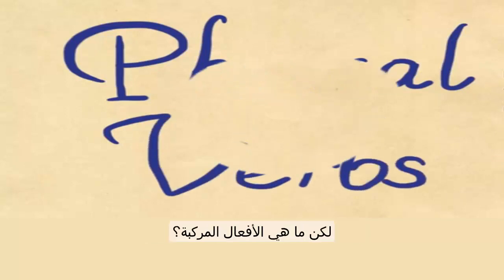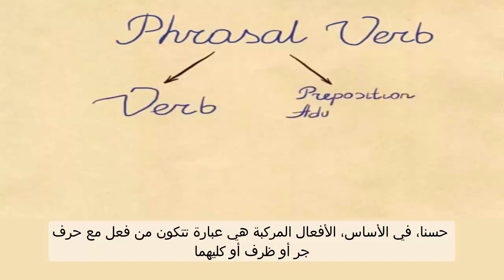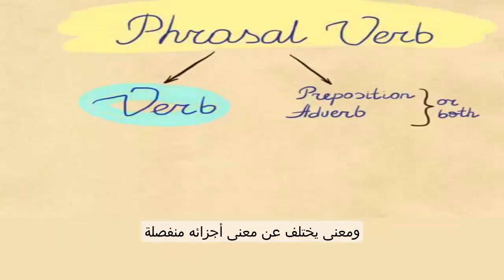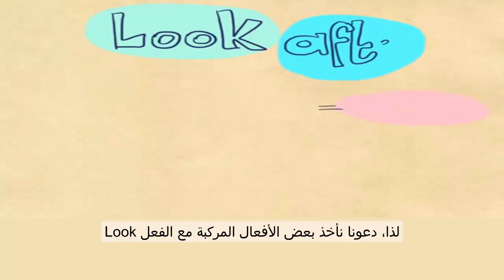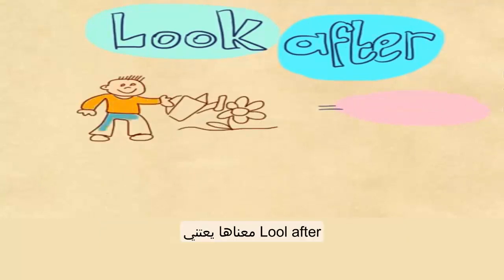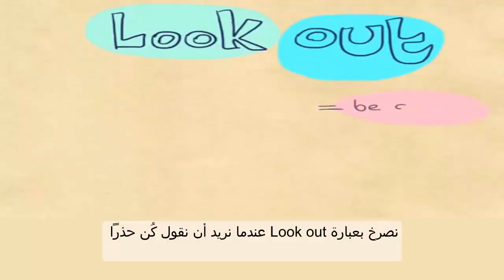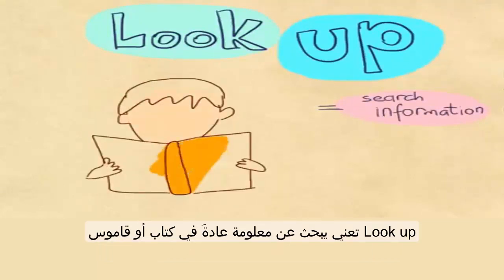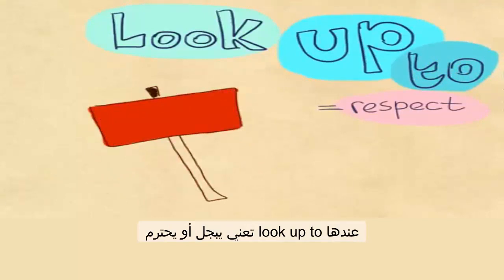الأفعال المركبة Phrasal Verbs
‏الأفعال المركبة
Phrasal Verbs
هي الأفعال التي تتكون من شقين الأول فعل والثاني (حرف جر أو ظرف) وتغير معنى الفعل الرئيسي
مثال :
find يجد
find out يكتشف

back عودة
back away يتراجع

give يعطي
give up يتخلى أو يستسلم

look  ينظر
look forward  يتطلع
look up يبحث
وصف الفيديو :
Hi everyone!
Today we will talk about phrasal verbs without which English language is impossible. But what is a phrasal verb? Well, basically, a phrasal verb a phrase that consists of a verb with a a preposition or adverb or both, the meaning of which is different from the meaning of its separate parts.
For example, look means to direct your eyes in one specific direction.
But when we add a preposition for, look for means to search.
So, let's take some more phrasal verbs with the verb look.
Look after means to take care.
Look into is the same as investigate or examine.
We shout Look out when we want to say Be careful.
Look up means to search information, normally in a book.
But if we add to, then Look up to means to respect.
Some more videos with phrasal verbs are coming soon. The video was made for AbdulAmri 2 channel